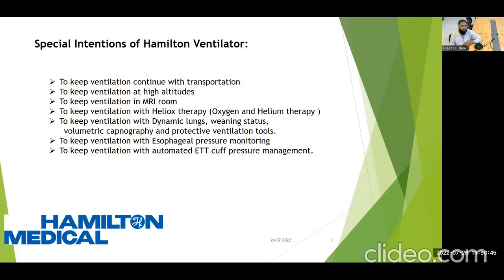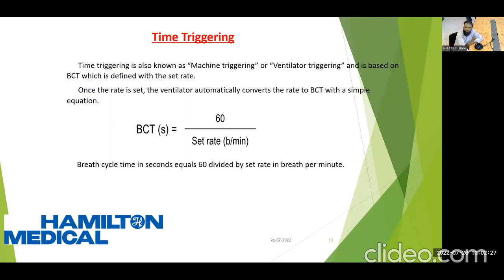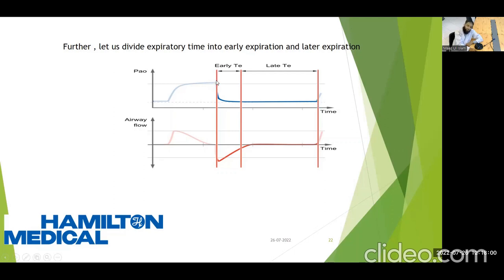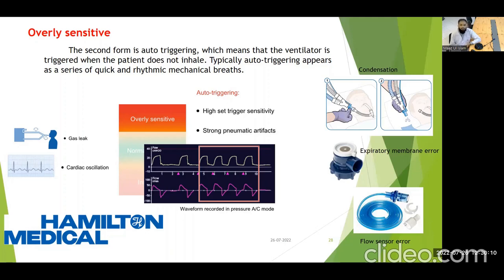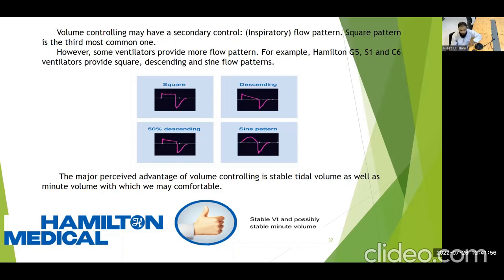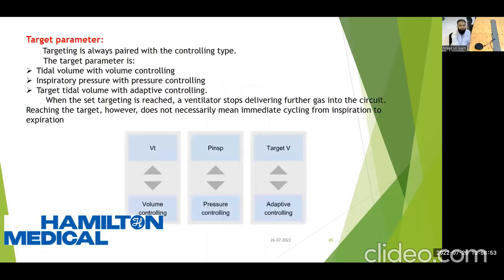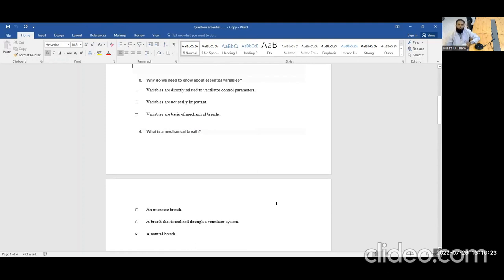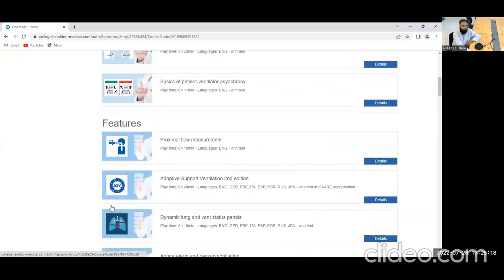Essential Variables & Mechanical Breath Types, how to register yourself on Hamilton medical college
This is a Clinical session on Essential variables and Mechanical breath types needs to be understand by the Respiratory therapist, Anaesthetist and Intensivist. Session includes registration method in Hamilton medical college for Hamilton medical certified modules.